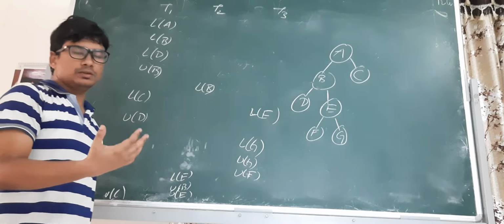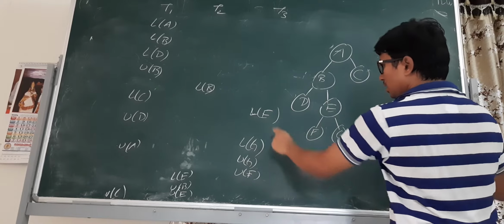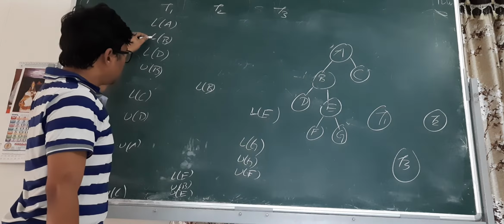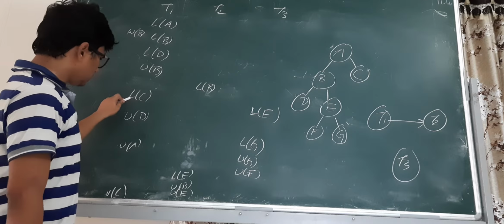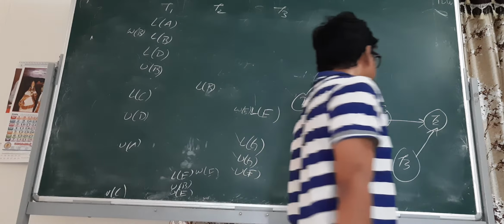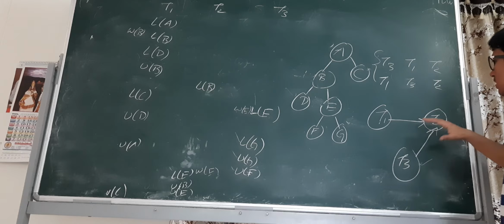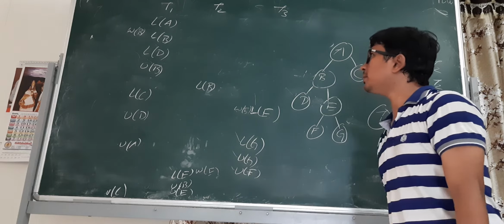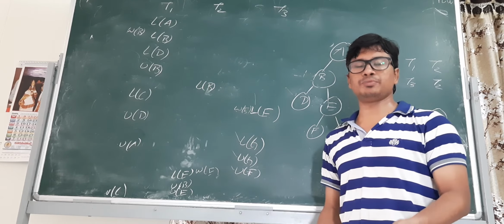L 91: Example 2 on Graph based protocol | DBMS Course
In this video, i have discussed an example on graph based protocol.

Tree Based Protocol –

Partial Order on Database items determines a tree like structure.
Only Exclusive Locks are allowed.
The first lock by Ti may be on any data item. Subsequently, a data Q can be locked by Ti only if the parent of Q is currently locked by Ti.
Data items can be unlocked at any time.

Following the Tree based Protocol ensures Conflict Serializability and Deadlock Free schedule. We need not wait for unlocking a Data item as we did in 2-PL protocol, thus increasing the concurrency.

Advantage –

Ensures Conflict Serializable Schedule.
Ensures Deadlock Free Schedule
Unlocking can be done anytime

Disadvantage –

Unnecessary locking overheads may happen sometimes, like if we want both D and E, then at least we have to lock B to follow the protocol.
Cascading Rollbacks is still a problem. We don’t follow a rule of when Unlock operation may occur so this problem persists for this protocol.